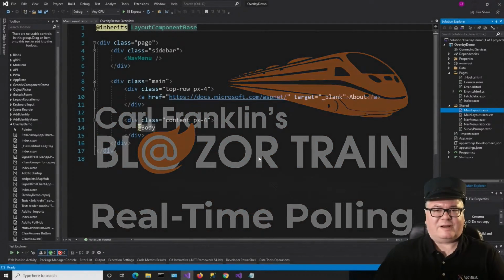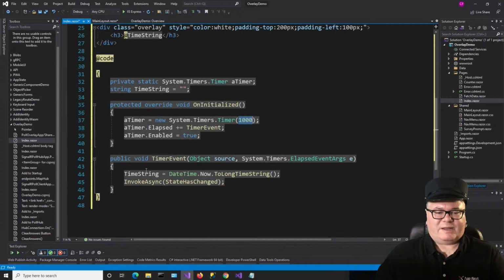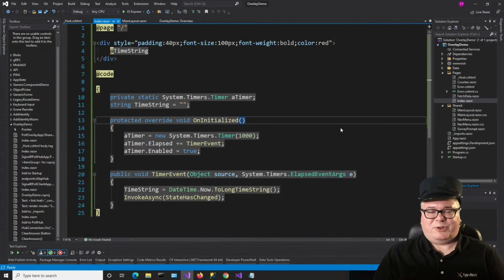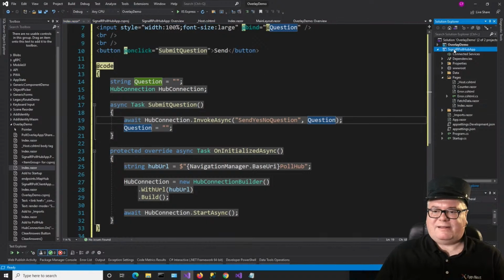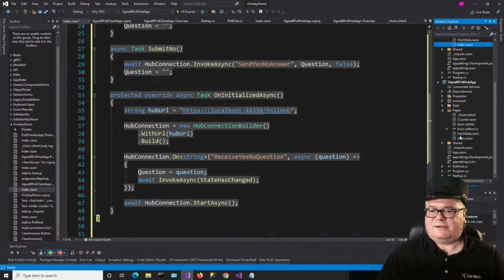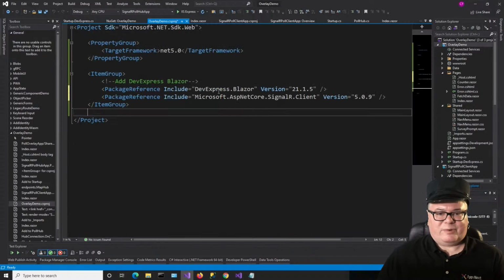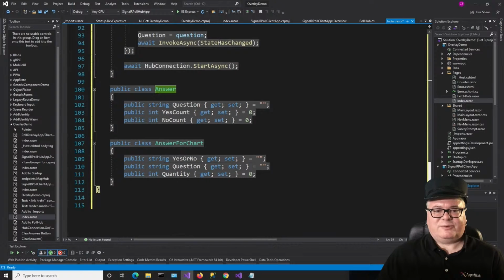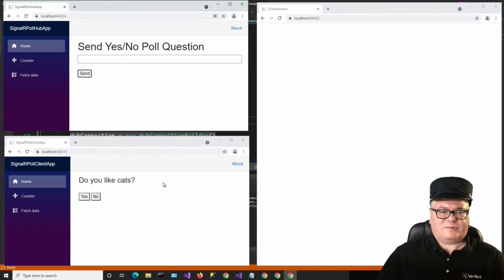Real-Time Polling: Carl Franklin's Blazor Train Ep 57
Carl shows a technique using SignalR to let mobile users answer poll questions